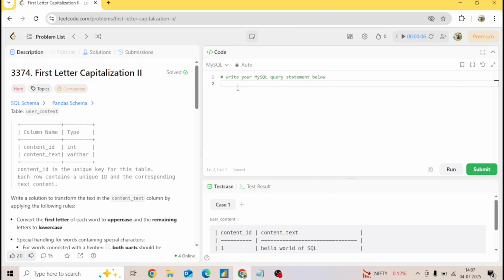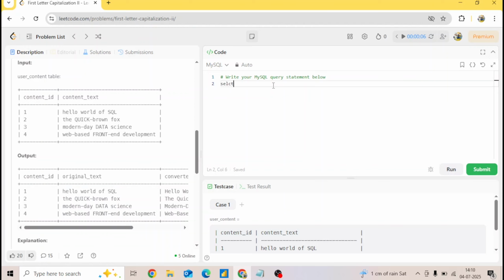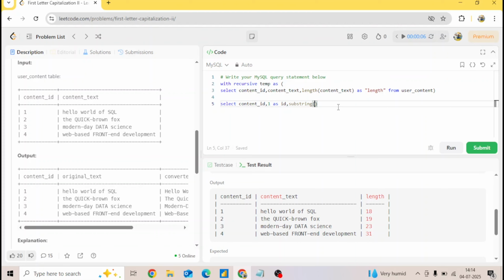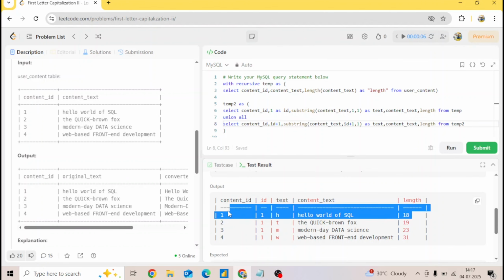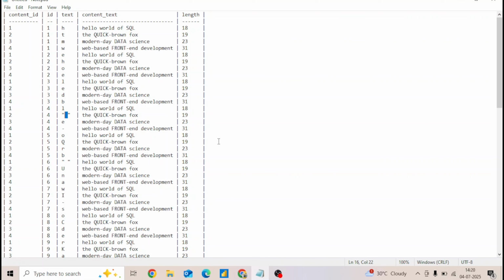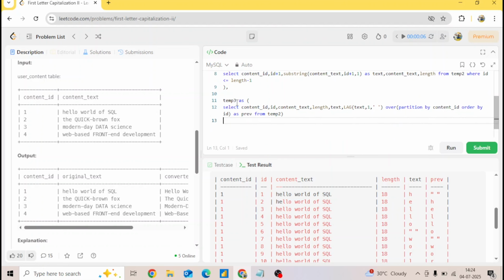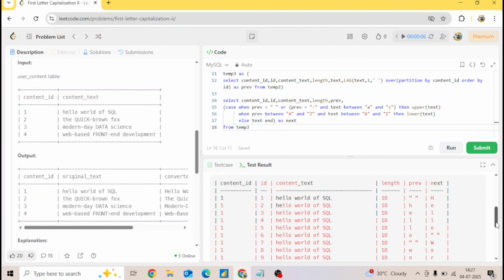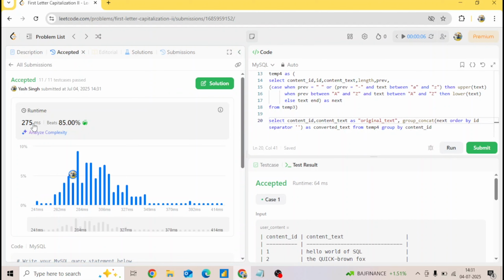LeetCode 3374: First Letter Capitalization II | Easy String Problem Explained Simply leetcode #3374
🔥 LeetCode 3374: First Letter Capitalization II | Easy String Problem Explained Simply
Welcome to Insightvanta! In this video, we will solve LeetCode 3374: First Letter Capitalization II | Easy String Problem Explained Simply with a clear and beginner-friendly approach. Whether you're preparing for coding interviews or brushing up on string manipulation techniques, this problem is a must-practice.

📌 Problem Breakdown:
We’ll understand how to capitalize the first letter of every word in a given sentence while handling spaces and edge cases. This video will walk you through the logic, implementation, and optimization techniques — everything you need to master LeetCode 3374: First Letter Capitalization II | Easy String Problem Explained Simply.

💻 Topics Covered:

String traversal

Capitalization logic

Python implementation

Efficient solution for interviews

👉 Perfect for:

FAANG coding interview prep

Students tackling DSA problems

Programmers practicing string problems

📢 LeetCode 3374: First Letter Capitalization II | Easy String Problem Explained Simply is a great question to boost your confidence in handling real-world string challenges.